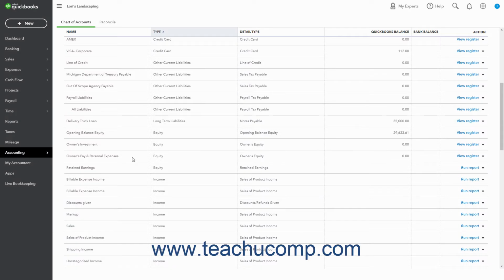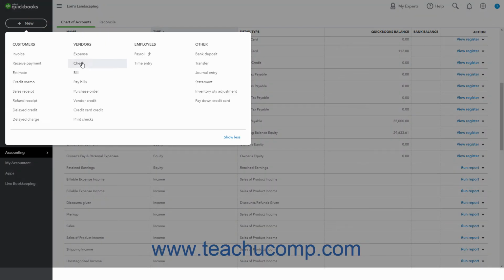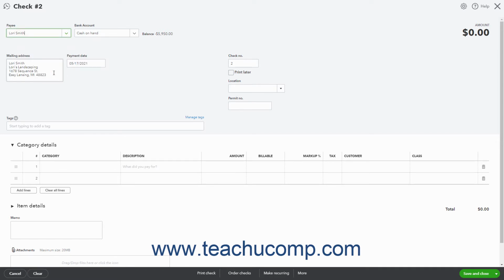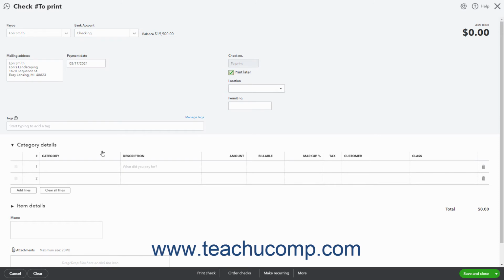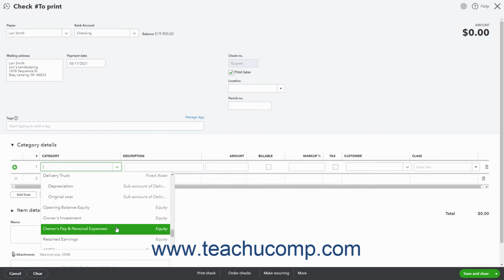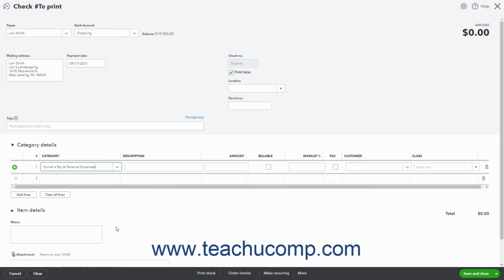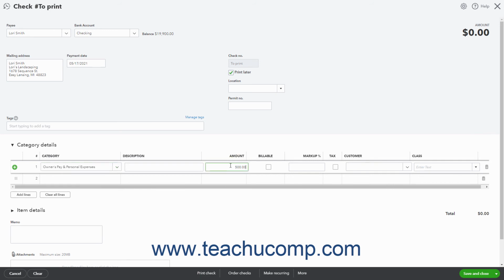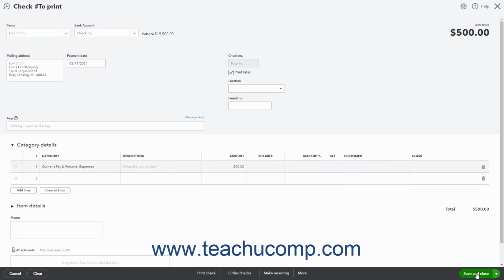QuickBooks Online Tutorial Recording an Owner’s Draw Intuit Training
Learn about Recording an Owner’s Draw in Intuit QuickBooks Online with the complete ad-free training course